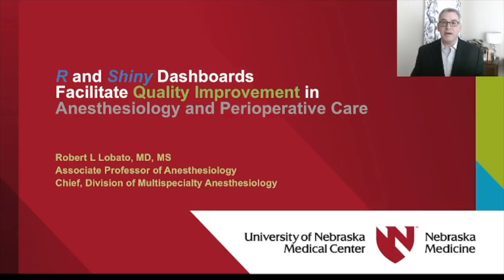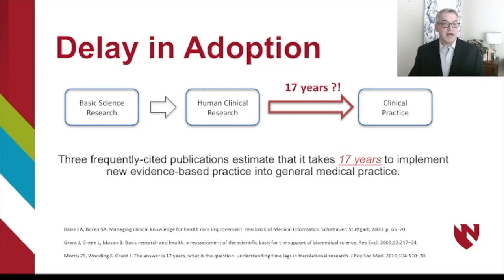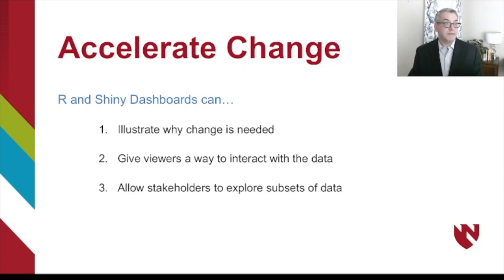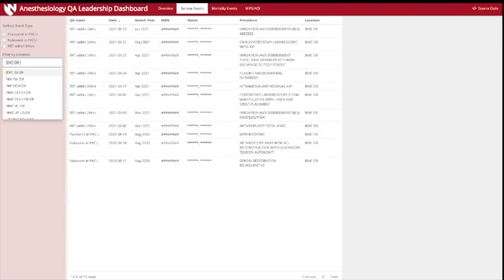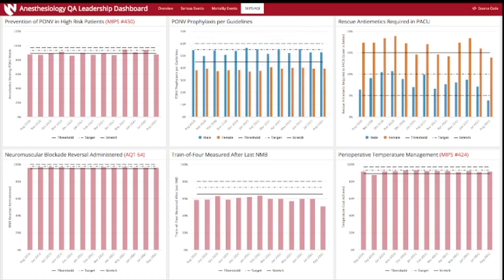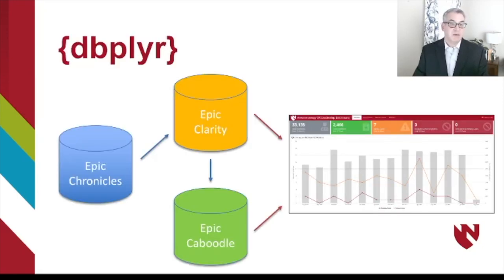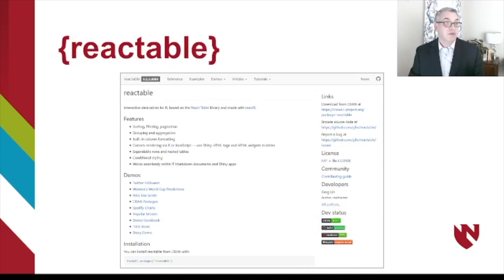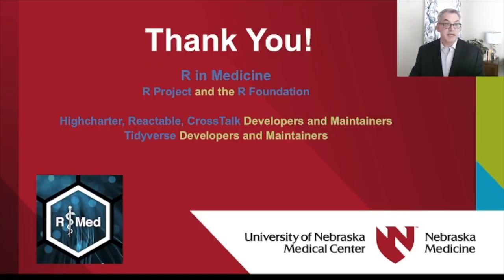R and Shiny Dashboards Facilitate Quality Improvement in Anesthesiology and Perioperative Care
Robert L Lobato, MD, MS Chief, Division Division of Multi Specialty Anesthesiology at the University of Nebraska presents on the role of R facilitating improvements in Anesthesiology and Perioperative care.  Lobato explains the why’s of using  R and Shiny Dashboards for clinical service.

Main Sections

0:00 Introduction
0:27 Objective
0:44 Quality Improvement VS Clinical Research
1:21 Delay In Adoption
1:59 Who is your audience
2:30 Accelerate change
3:04 R and Shiny
6:45 {dbplyr}
7:30 {highcharter}
8:27 {reactable}
9:04 R and Shiny Dashboards
9:44 Closing

More Resources